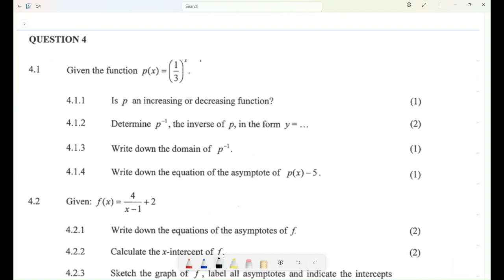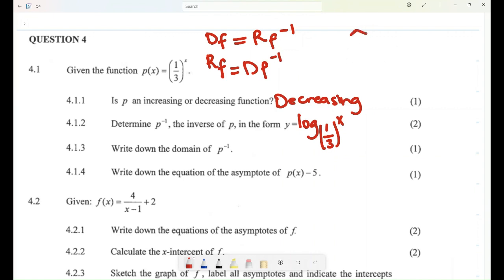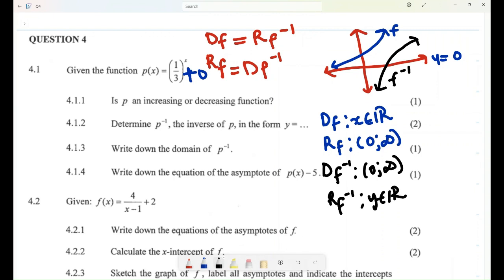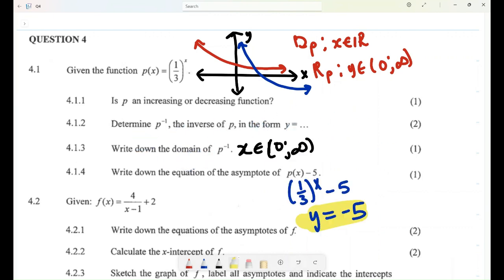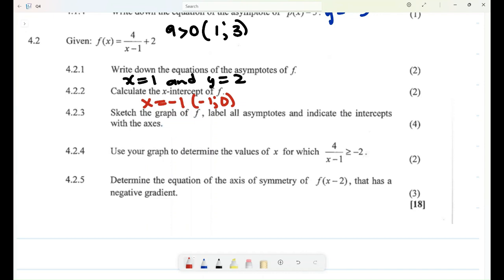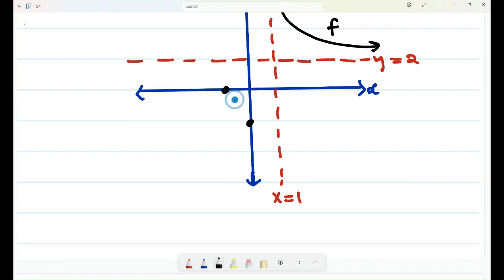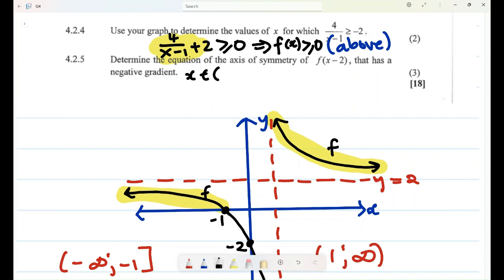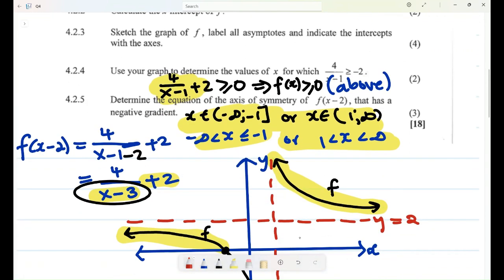GRADE12|MATHS P1|MAY-JUNE 2023|Q4-INVERSE FUNCTIONS AND HYPERBOLE FUNCTION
GRADE 12-MATHS P1-MAY/JUNE 2023-Q4-INVERSE FUNCTIONS AND HYPERBOLE FUNCTION